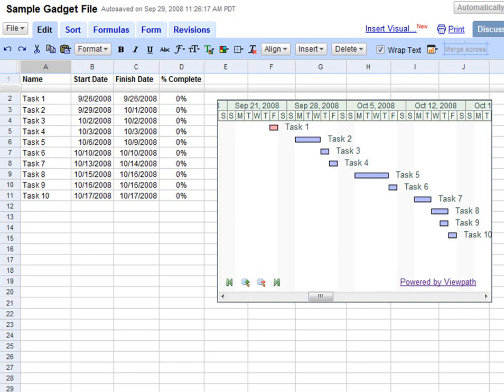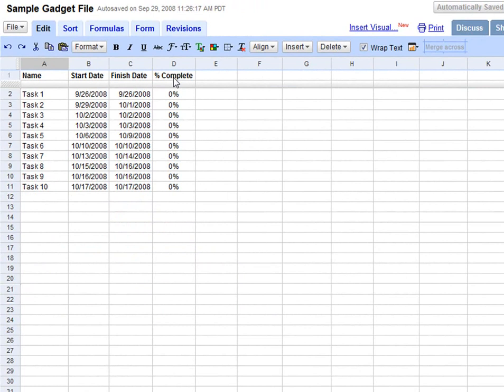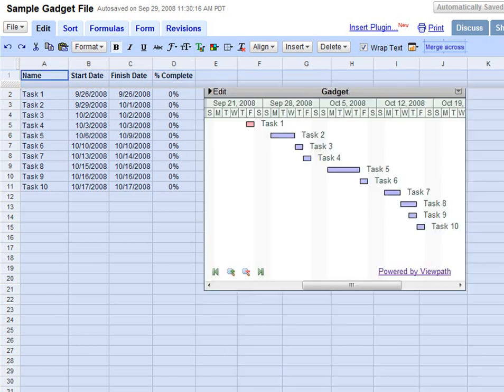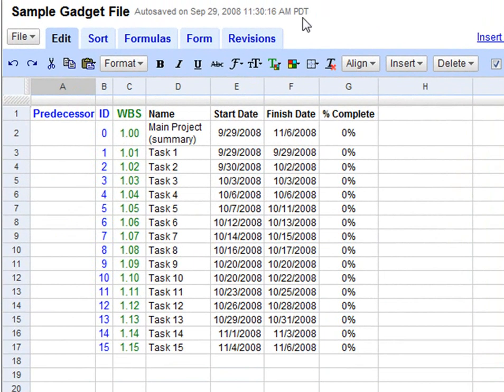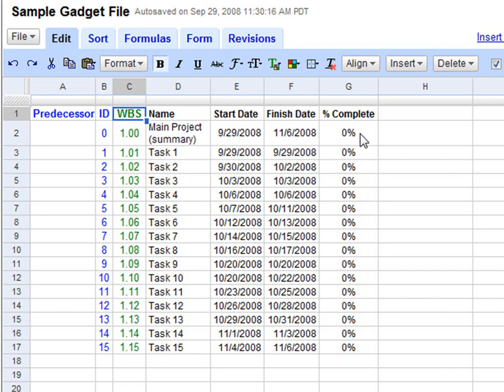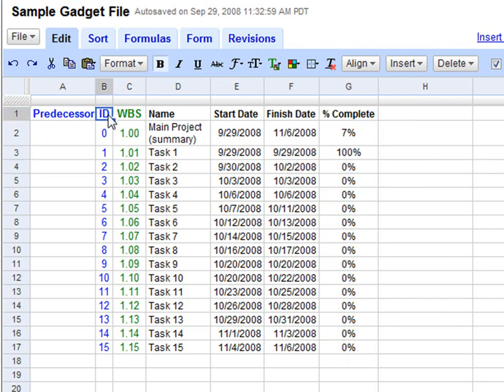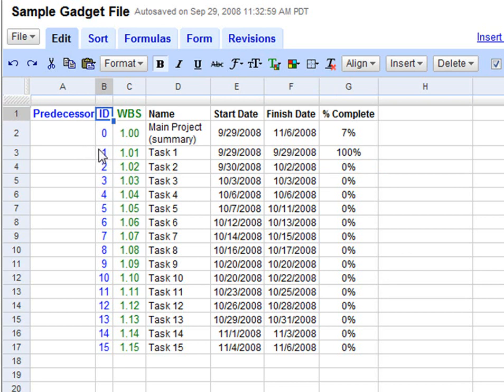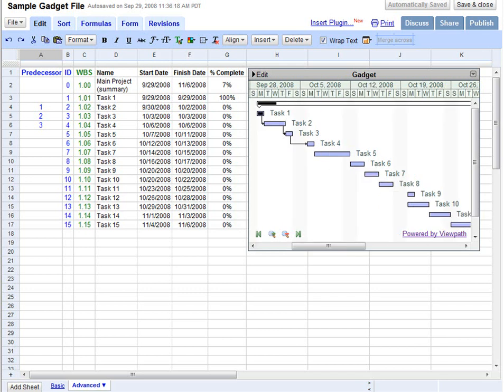Making a Gantt Chart with Google Docs.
Project Scheduling Tools for Google Docs Spreadsheets